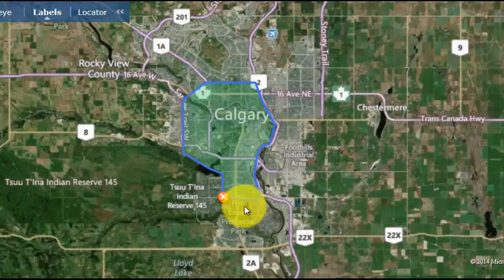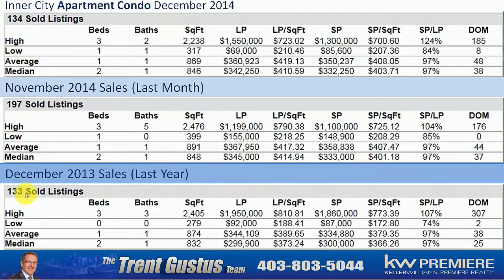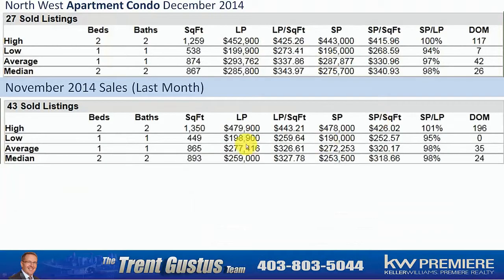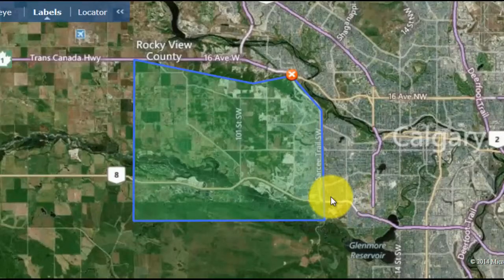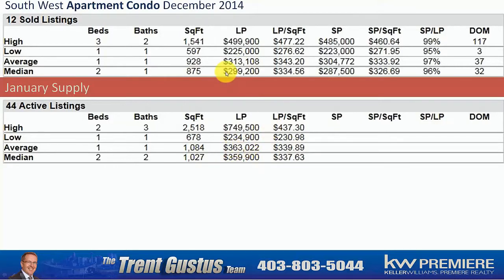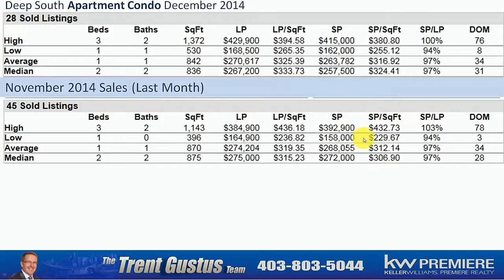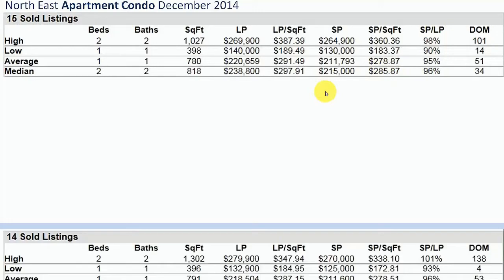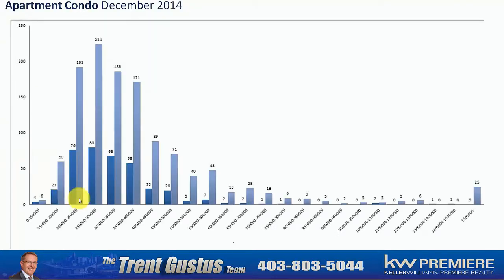Calgary Apartment Condo Report January 2015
The Calgary apartment condo market has been very active in recent years with so many new buildings going up in the downtown core and all around the city. Condo prices have risen since last December and continue to rise even with market stats that show an over supply in most areas of the city. This isn't a broad report like what you'll find with the Calgary Real Estate Board MLS stats. I've detailed different areas of the city, prices per square foot and inventory supply.

calgary condominium, calgary condo, apartment condo, calgary home prices, condo's, calgary housing stats, apartment condo report.